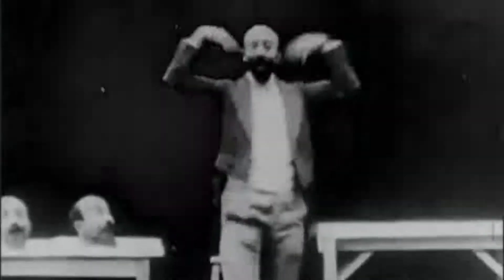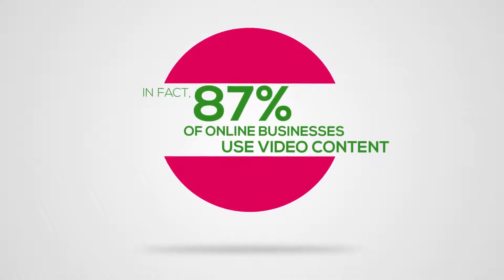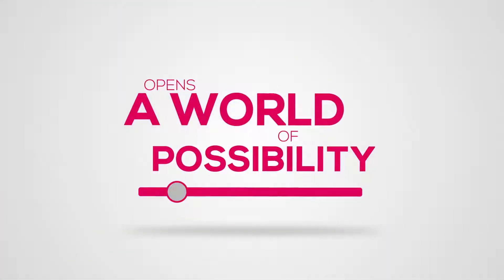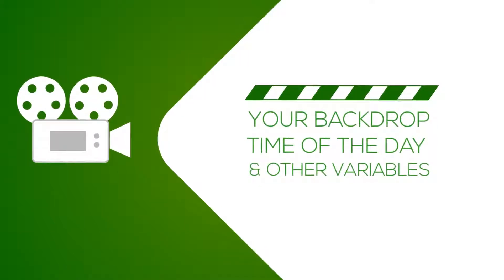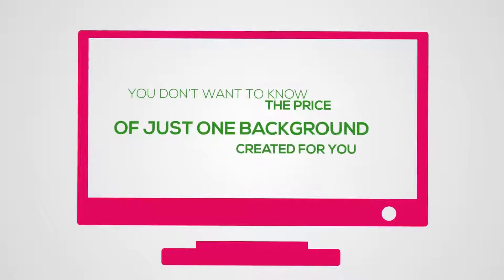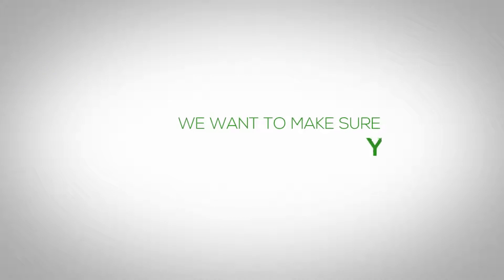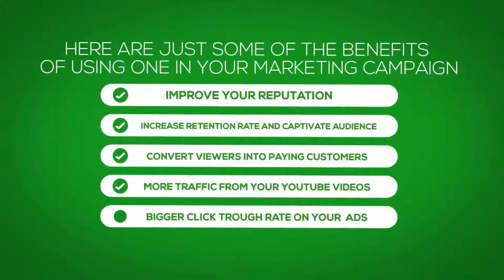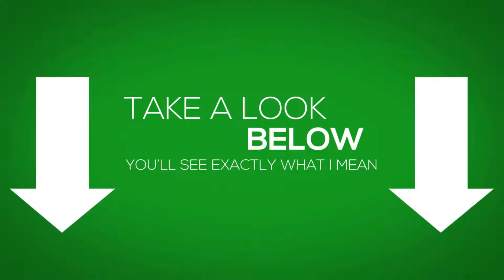3-in-one green screen suite - full hd iron man green screen suite up part-1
3-in-one green screen suite - How to RECORD using OBS Studio - A Beginners Guide How to Use OBS Studio for Beginners · OBS Studio for Beginners · How to Use OBS

Green screen iron man mark v suite up
The 3-in-one Green Screen Suite that gives you all the tools to transform your videos, adding a touch of class to your video production
Greenery Studios is the best pre-lit 3-wall green screen studios in Los Angeles
full hd iron man green screen suite up part-1.
The 5-Second Trick For green screen studio software scam Not known Details About green screen studio software review